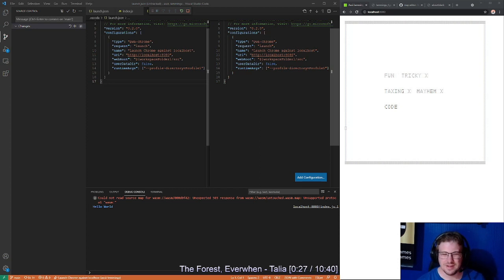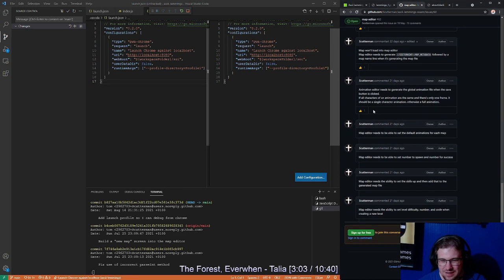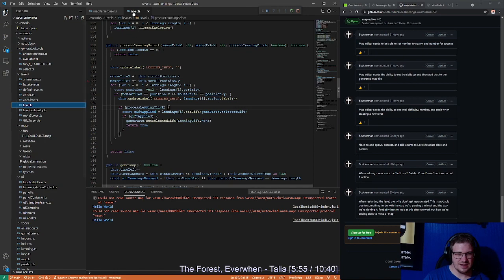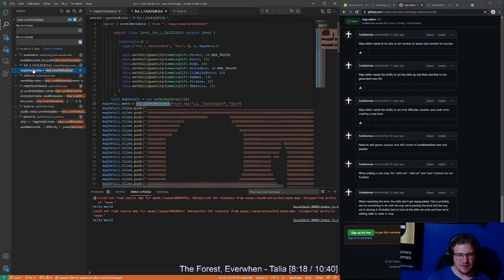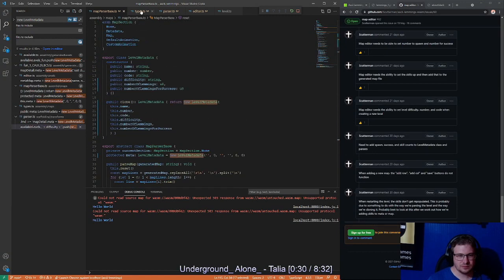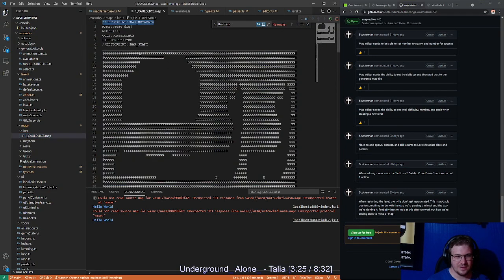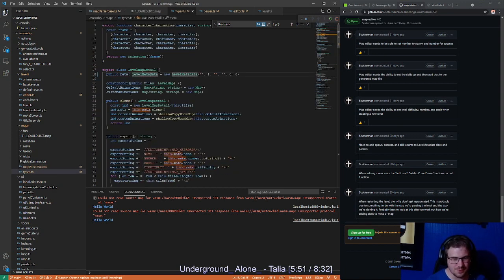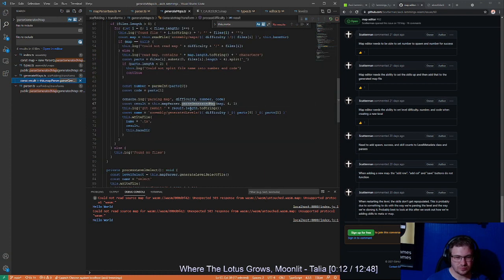Adding skills to the map parser (Lemmings gamedev in web assembly & javascript)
Tonight we added skill counts and number of lemmings to spawn / required to success into our map format, and got it parsing from the map into the level file and from the level editor back into the map.

And then the stream crashed.